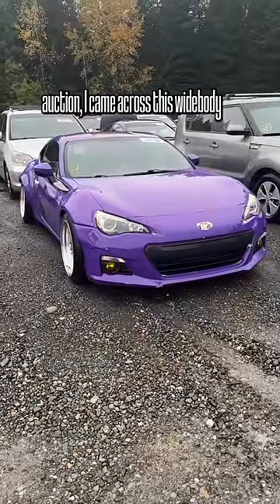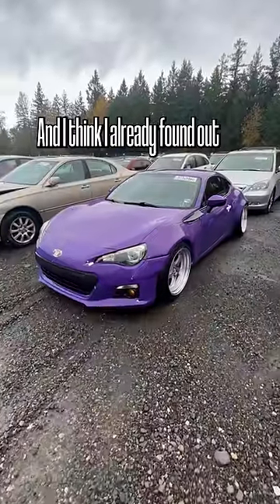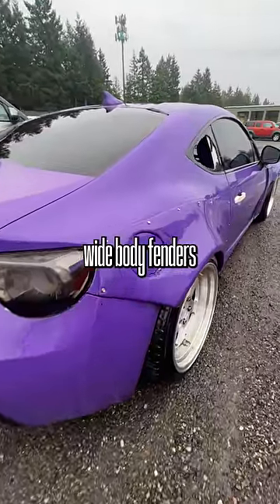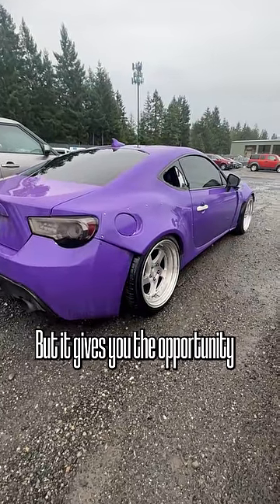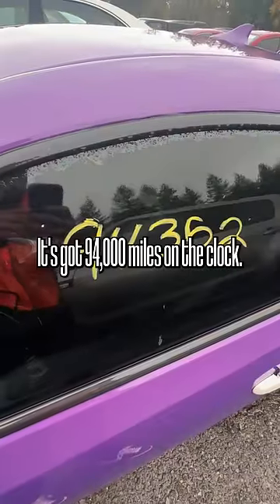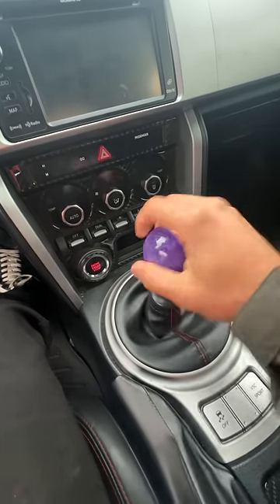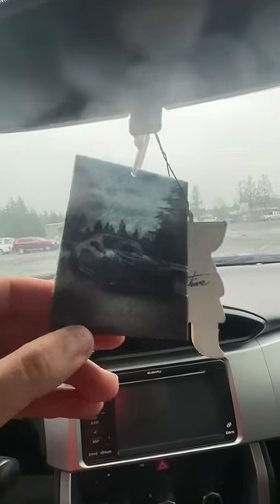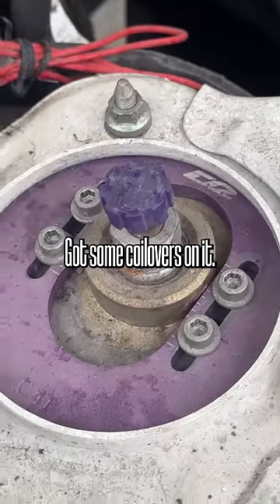Auction Widebody Subaru BRZ - Easy Fix or Disaster?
I cam across this widebody 2013 Subaru BRZ Limited that looked to have some interesting modifications done to it. After giving it a closer look, I started to realize why it was at a vehicle auction. Make sure to watch until the end of the video to find out what's going on here.